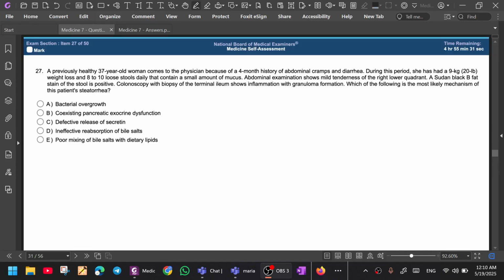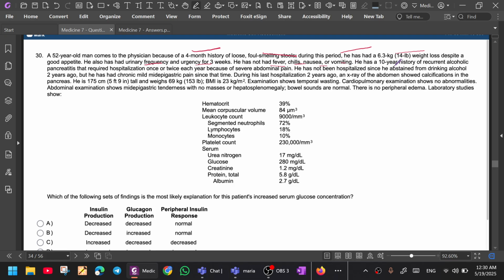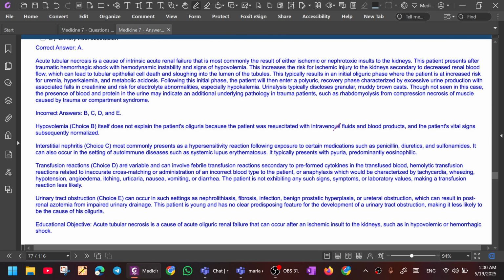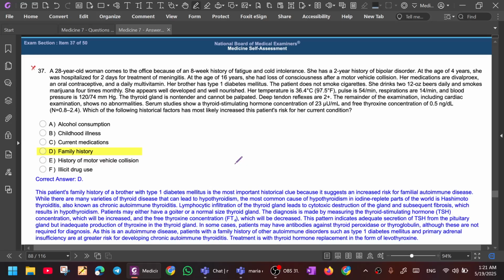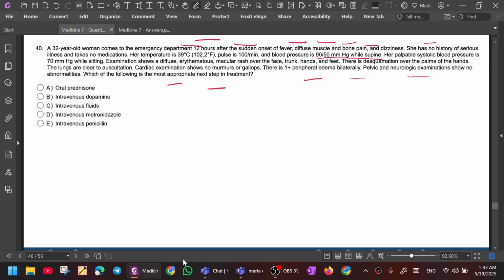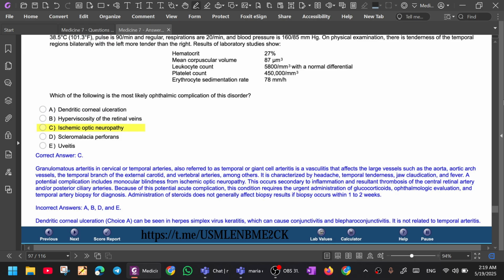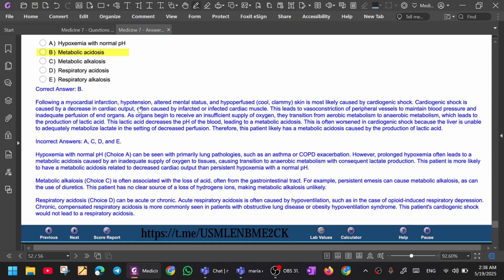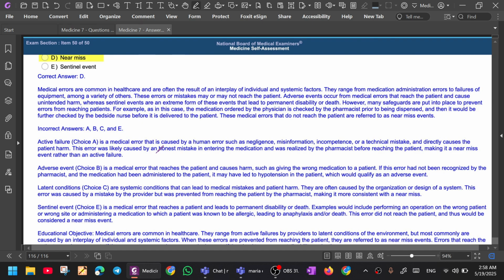cms form internal medicine 07 last part